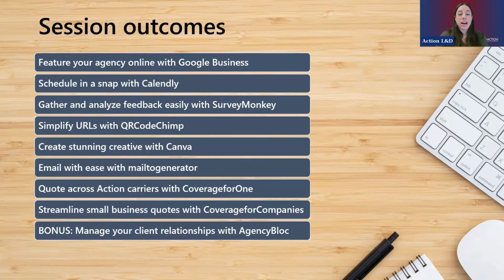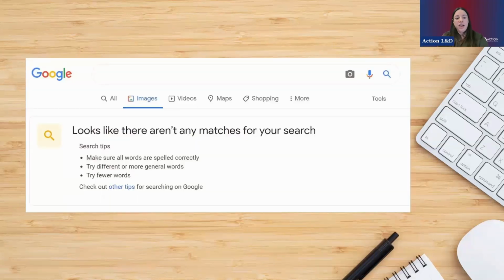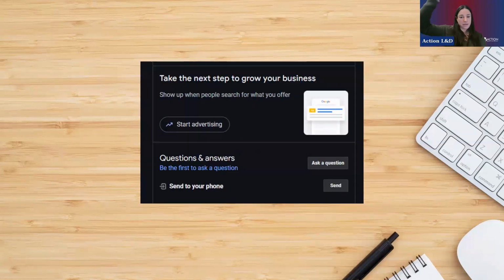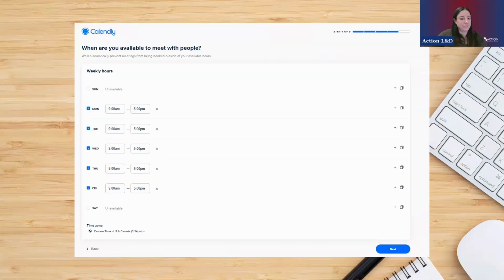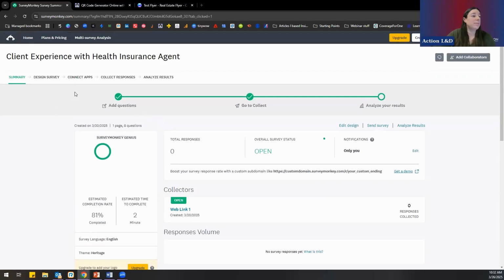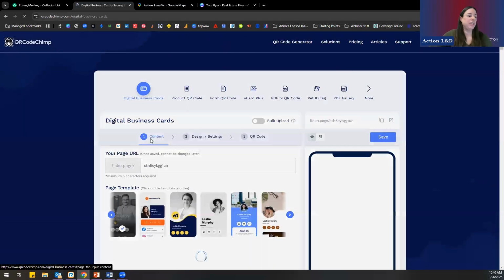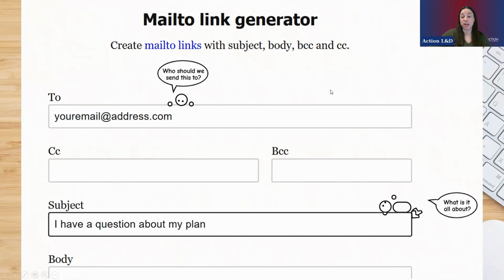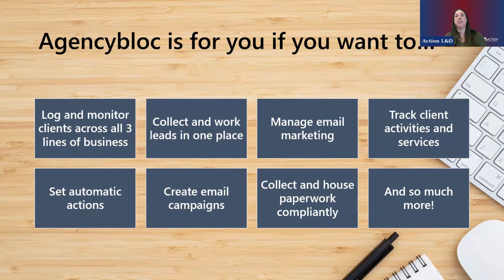Click smarter, not harder with these digital tools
healthinsuranceagent s can buy themselves back more time in the day with these free tools.

00:00 Introduction
06:25 Google Business
21:44 Calendly
28:34 SurveyMonkey
36:08 QRCodeChimp
42:37 Canva
47:03 Mailto link generator
50:02 CoverageforOne
54:03 AgencyBloc